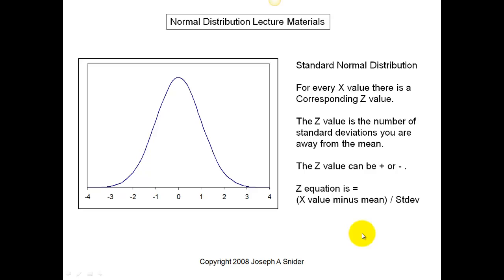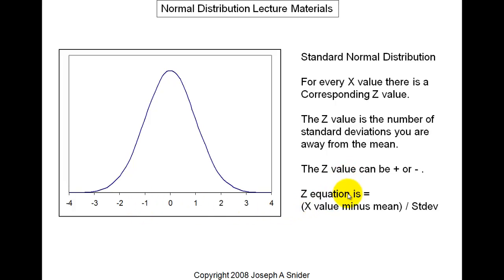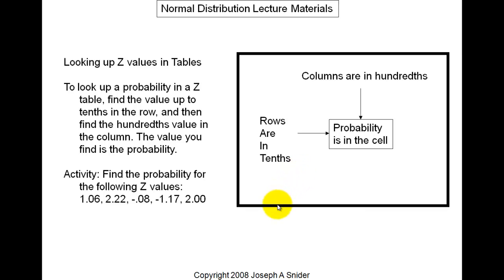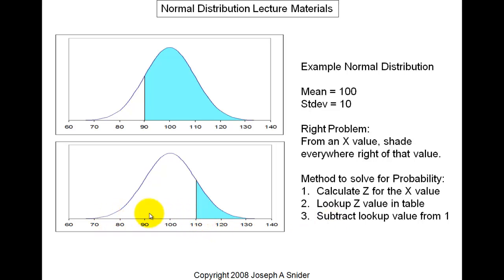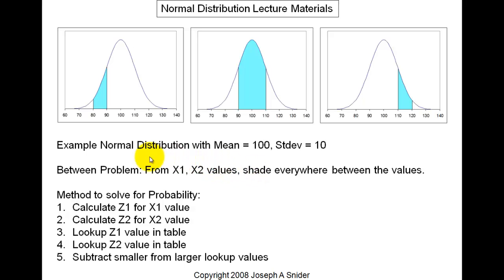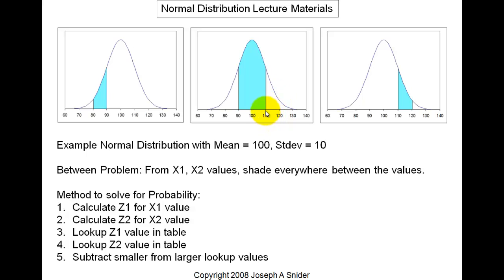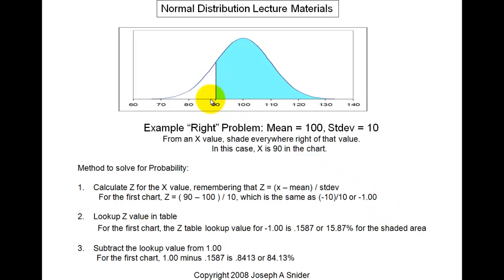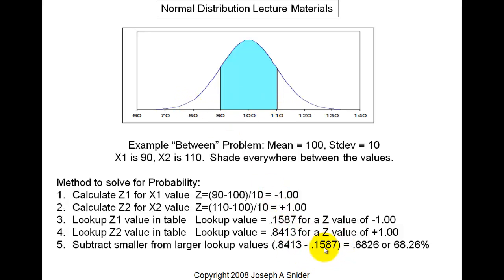Normal Distribution Probabilities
How to calculate normal distribution probabilities based on shaded regions under a bell curve.